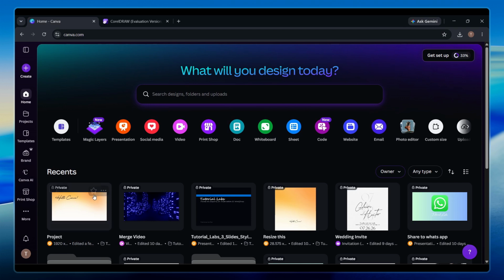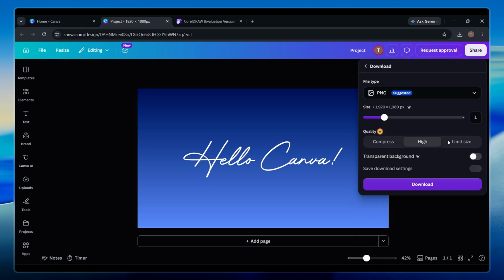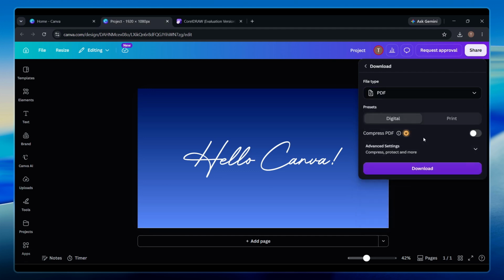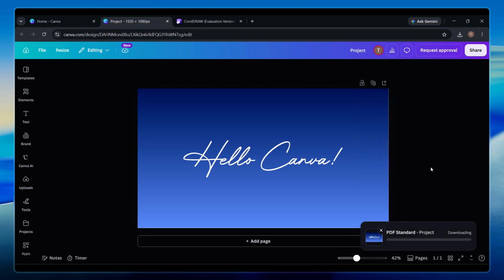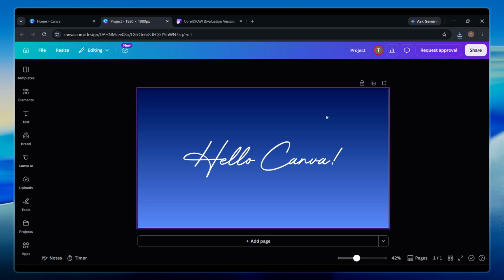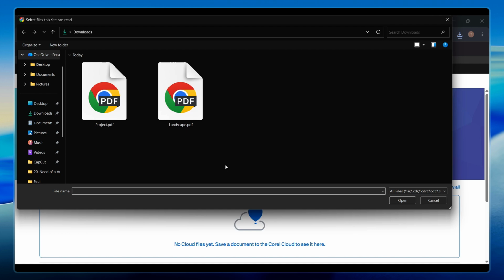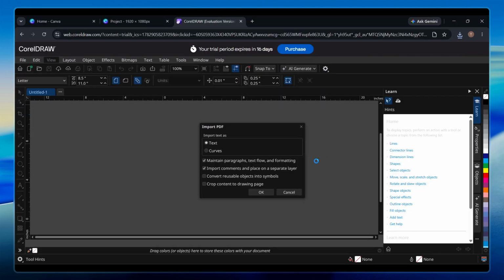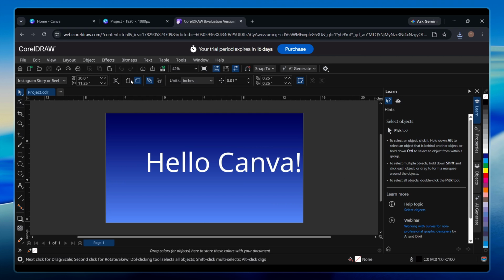How To Convert Canva Designs To CorelDRAW | Tutorial 2026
By the end of this video, you’ll know how to convert Canva designs to CorelDRAW, import Canva graphics into CorelDRAW, export designs from Canva to CorelDRAW, transfer Canva files to CorelDRAW, guide to opening Canva in CorelDRAW, step-by-step Canva to CorelDRAW conversion, moving Canva projects into CorelDRAW, best way to get Canva into CorelDRAW, seamlessly convert Canva art to CorelDRAW, easy steps to convert Canva designs, CorelDRAW workflow for Canva users, turn Canva creations into CorelDRAW